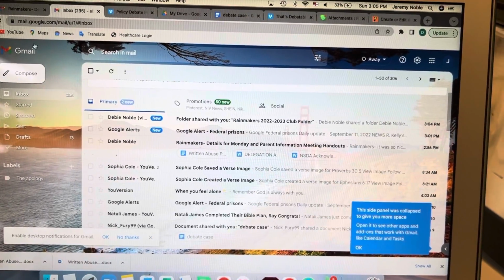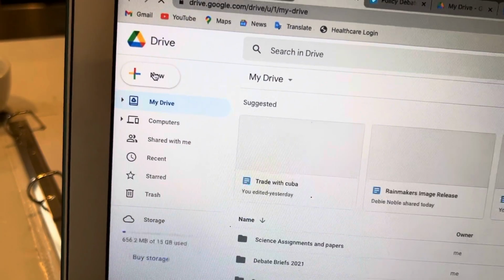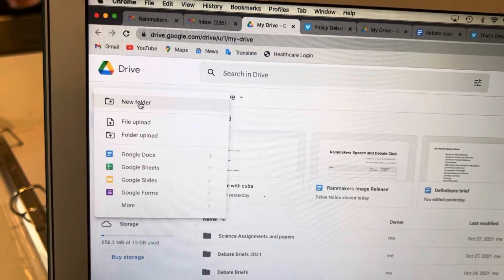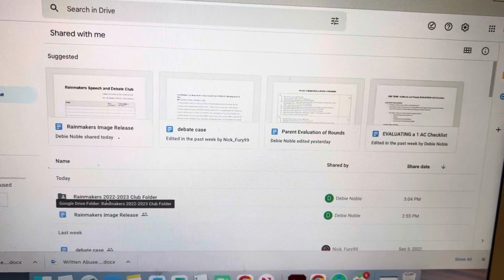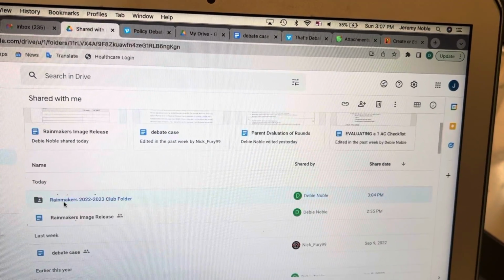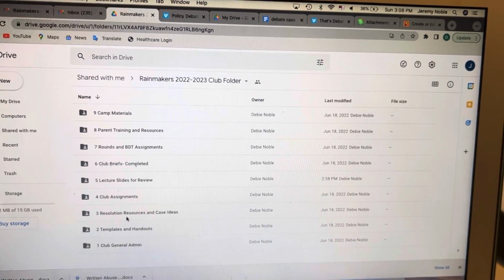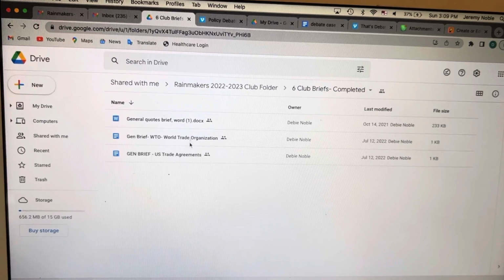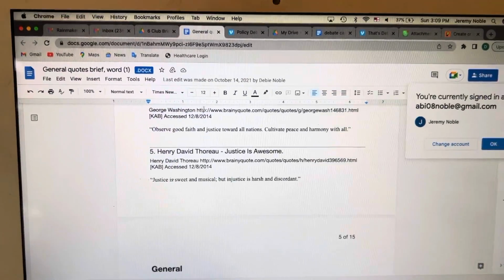Basics of using google shared drive